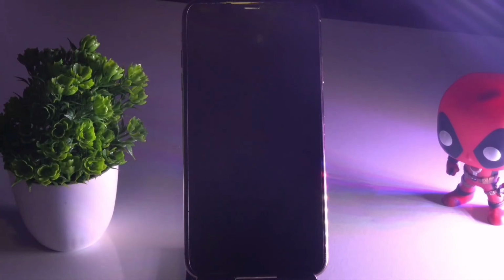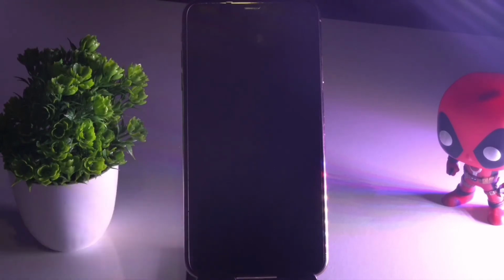How to Fix iOS 15 iPhone Stuck in Recovery Mode during Update or Restore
It’s very common for iPhone to stuck in recovery mode, you cannot use the iPhone when it is stuck in recovery mode with iTunes on the Black Screen. The reason behind why iPhone or iPad Stuck in Recovery Mode can’t be tracked down, so the only option left for you is to try out the below steps and get it fixed.

we are happy to help you, submit this Form, if your solution is not covered in this article.

This video  explains how to Fix any iPhone and iPad that is stuck in Recovery mode during Software update. Besides, you can try these tricks for the iPad too. Let me know which solution did trick for you.